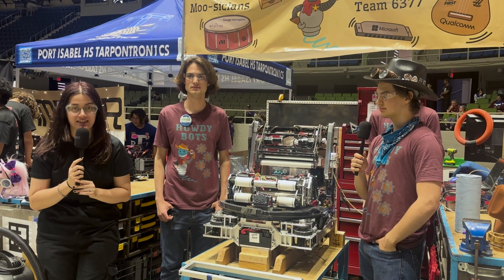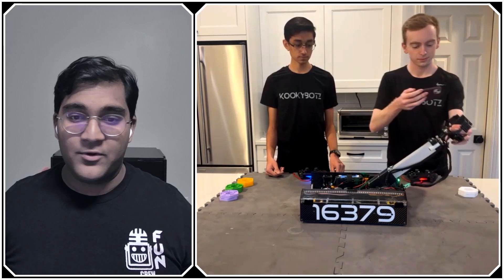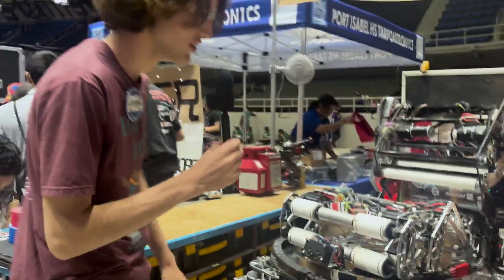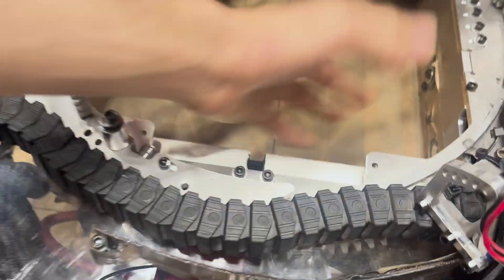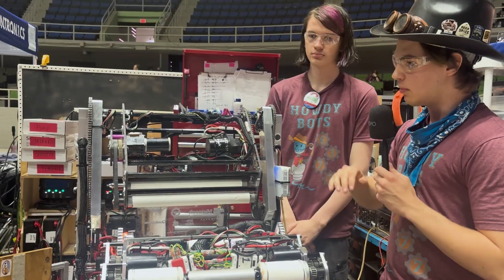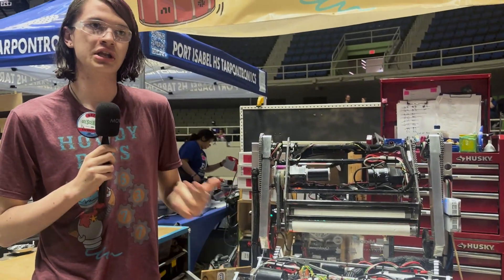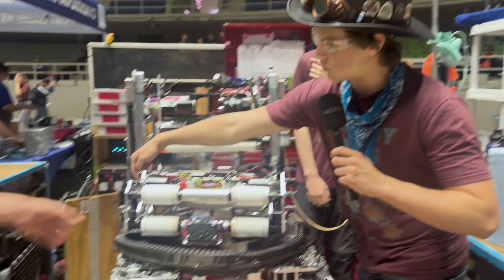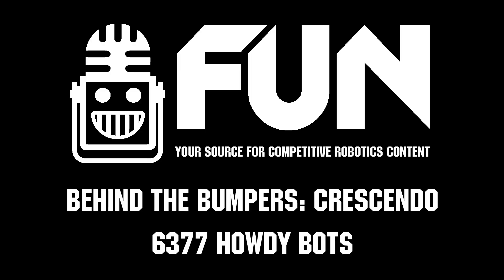Behind the Bumpers | 6377 Howdy Bots | CRESCENDO FRC Robot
Hey y’all, 6377 Howdy Bots from Austin, Texas at the Belton District Event. Catch them here cause you won’t on the field. Small with an 11 second cycle time and a turret to shoot from any angle. They’ve also made some shooter modifications making it even harder to block their shot. Hear about it more on this episode of Behind the Bumpers.